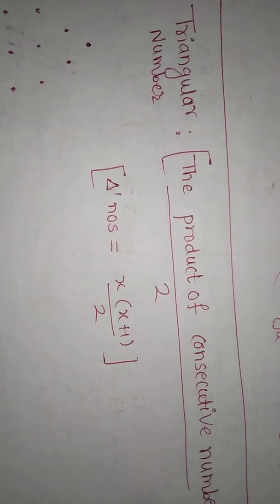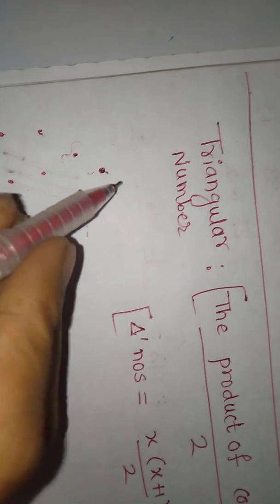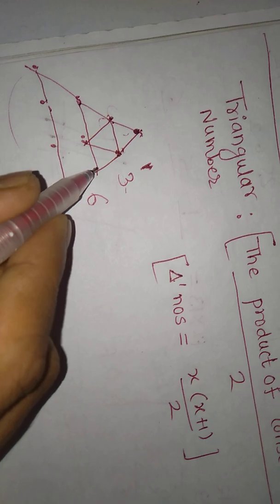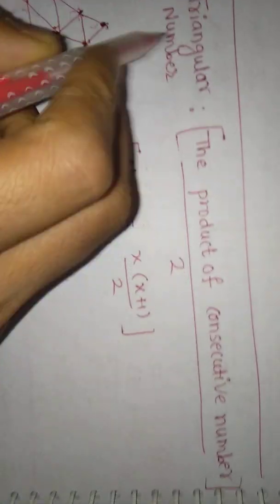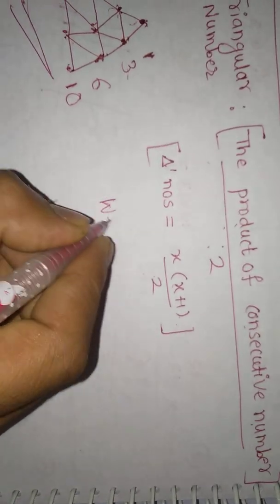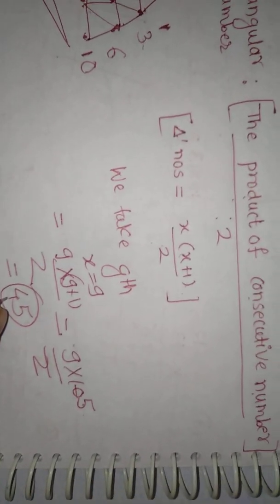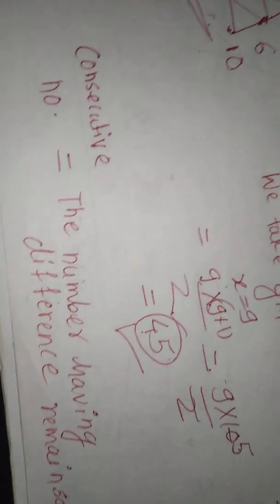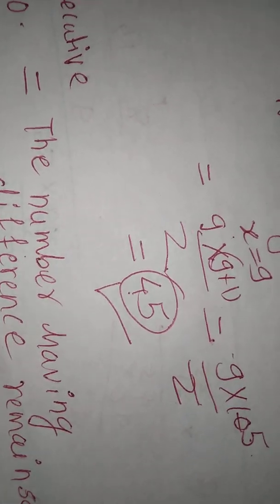Triangular Numbers (Ram sir)